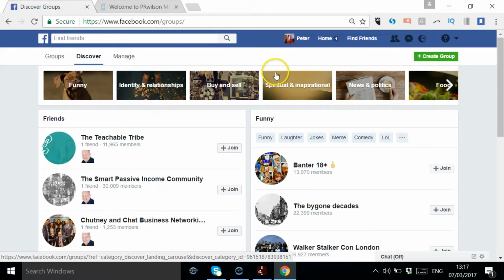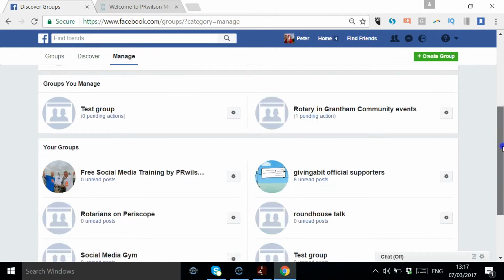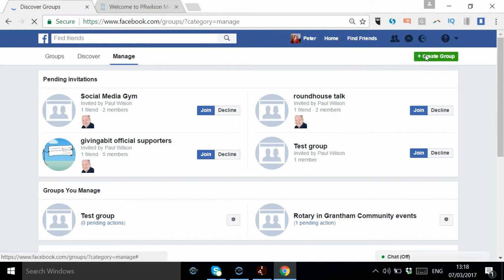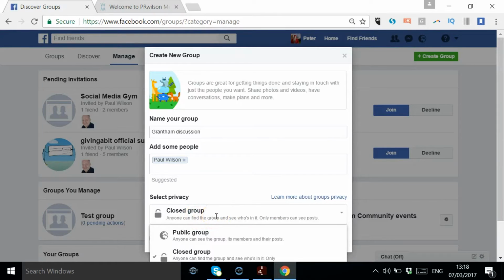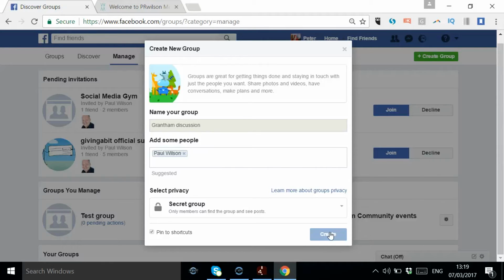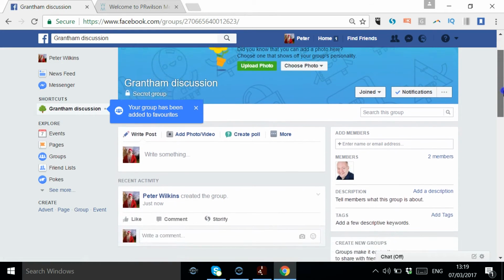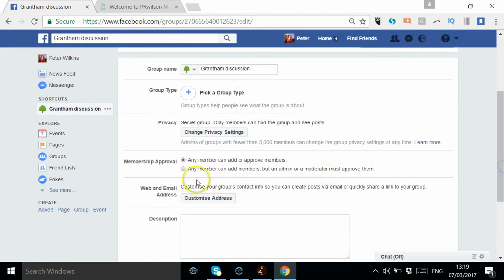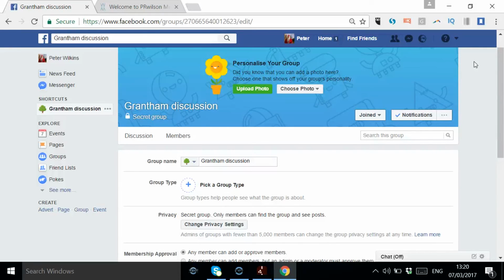How to create a Facebook group 2017 - Facebook tutorial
How to create a Facebook group 2017

Hi Paul here from PRwilson Media your social media personal trainer. Now, you may have had a Facebook page for a while, but what about groups. They are a fantastic way to really build community engagement with your audience.

And I'm going to show you how you can create a group on Facebook. Here we go.

With Facebook groups you show up as you the person so important to bear that in mind you can't be in that group as a company or organization, you are you the person.

So, with that in mind let's go and show you how you go and set up a brand new group. If I click here on groups and I've got some options around the types of groups out there already maybe I want to join. So buy and sell groups, particularly very popular locally , lots of interaction with those. The whole idea is around people being able to share ideas , that's why I talked about them as a really powerful way to get engagement. If you show up everyday in a group you can bring other people together who've got that shared interest and they can really take the group forward.

But the options are to create that group as open so anyone can join at any point, so these ones , you've just got the "join" option. These are what friends are in so its just suggesting on that basis. I can have a look at what groups I've currently been invited to , some pending invitations, any groups that I currently manage, and any groups that I'm in as a member. For all sorts of different reasons.

If any of these groups you think well I'm not sure why i'm still in that , just click on the star wheel and just say leave group. And that's very straightforward.

OK so now lets look at how we actually create the group. So here on this button we've got create group. Some very basic details. I'm asked to provide a name , Add some people so you have to have at least one person in there, so I'll add my good friend Paul and the option is closed by default. That means you have to be a member of the group to see the updates in it .But I could make it public or scroll down a bit further there's a secret group. These groups are not even searchable it can't be found by a typical Facebook search.  only visible to those who are members of the group. You can change the group type later on, let's make this secret for now while we get everything set up.

And then we can say pin to shortcut so you can access it at anytime when you log in.  So, the group is created. You have to chose an icon to go with the group so let's choose a tree there for the tree of knowledge and essentially that group is now available. You've got the ability to upload a cover photo. You can write posts into the group , have something there at the top to introduce , you can add a description and if you want to actually change the settings of anything you could just go manage group or edit group settings.  All sorts of opitons here. Even if you have chosen a public type of group you can choose whether anybody  can add people into the group or do they have to be approved first. You can add who's allowed to post in the group or a simlar thing. So I would suggest that you create your own private group with just a couple of people , play around with the settings , get used to it and then go into the process of inviting people.

Remember, that if you invite a friend into a group, they could quite easily find themselves in a group that they weren't really interested in. So be cautious  about who you invite to your groups. Be aware that people may not want to be added to multiple different groups.

And that's it from me, so that's creating a group in 2017. I'm Paul from PRwilson Media your social media personal trainer .And I'd love to hear your thoughts in the comments below on how you are getting on with groups , how they help with your engagement, any tips or tricks that you want to share. Cheers then, bye!